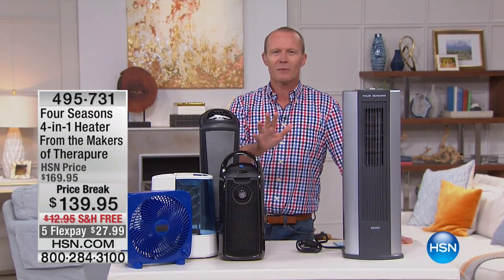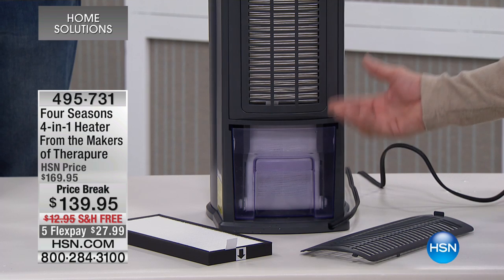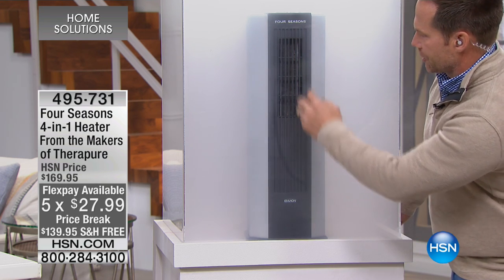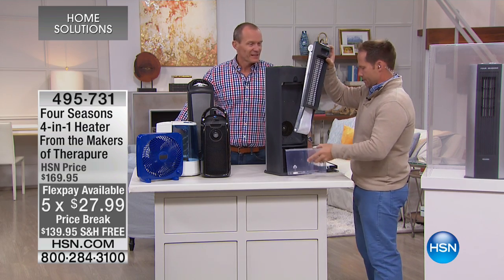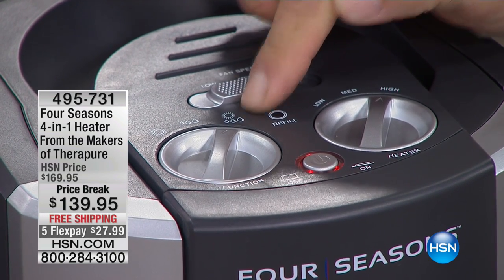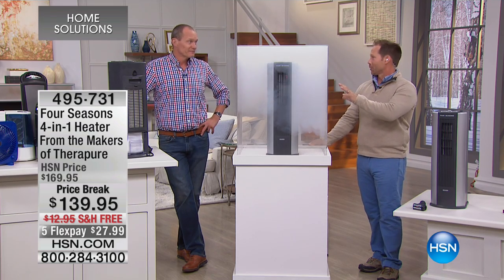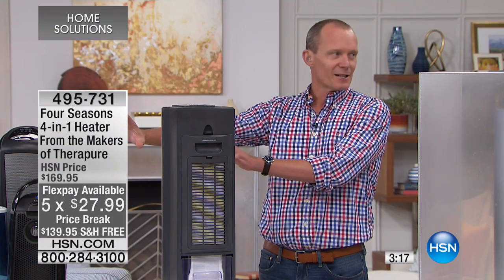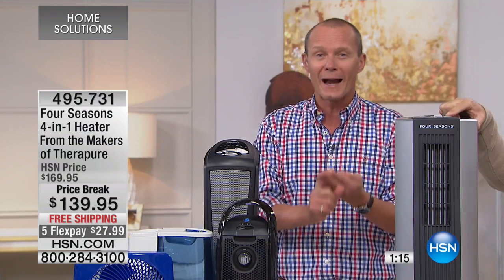Four Seasons 4in1 Heater From the Makers of Therapure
Whatever the season, feel comfortable in your room with this 4in1 air purifier, heater, humidifier and fan. The multiple functions can be used...